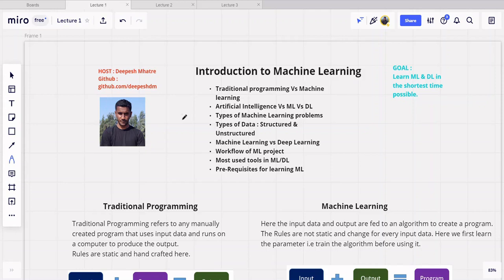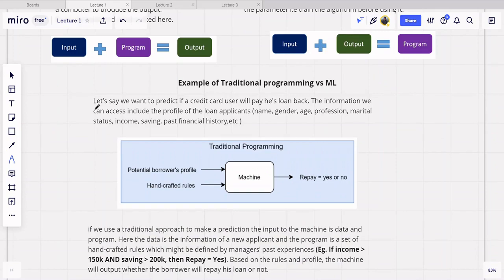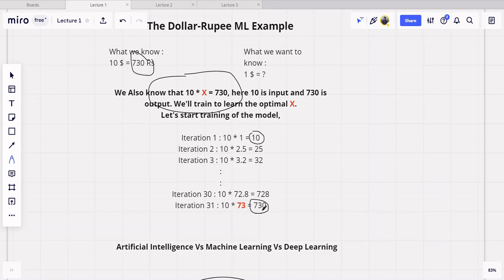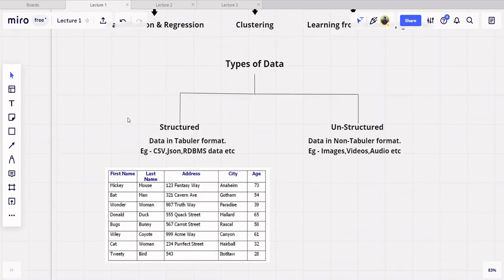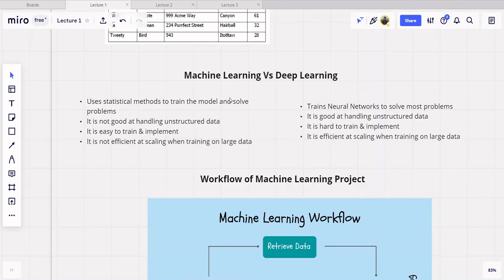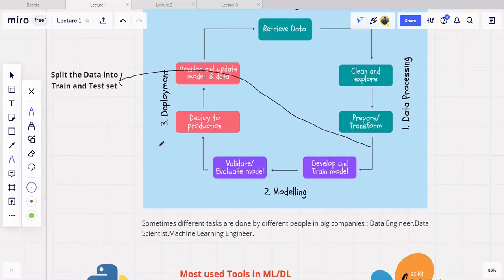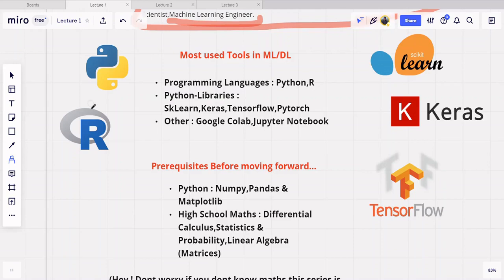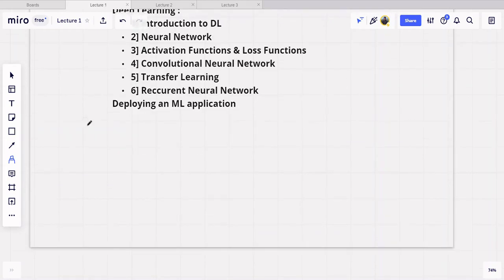Lecture 1 : A Complete Introduction to Machine Learning & Deep Learning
👋 Welcome to Lecture 1: Introduction to Machine Learning! 🤖

In this lecture, we'll cover the basics of machine learning and set the foundation for the rest of the course. Specifically, we'll discuss the following:

   - What is machine learning and how it differs from traditional programming? 🤔💻
   - The differences between artificial intelligence, machine learning, and deep learning 🧐🤖🧠
   - Types of machine learning problems and data (structured and unstructured) 📊📈📉
   - The workflow of a typical machine learning project 📝🚀
   - The most commonly used tools in machine learning and deep learning 🔧🛠️
   - Prerequisites for learning machine learning 🎓🤓

If you're new to the field, this lecture will provide you with an introduction to the key concepts and terminology you need to know. And if you already have some experience with machine learning, this lecture will serve as a useful review and help you get up to speed with the rest of the course.